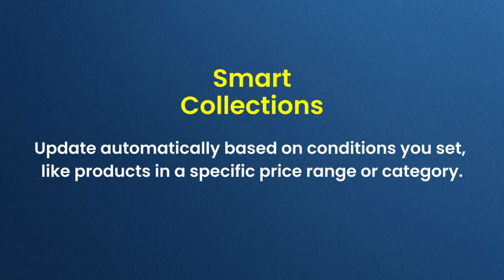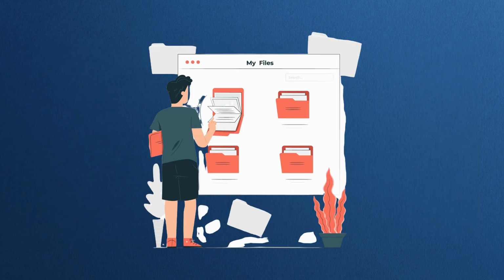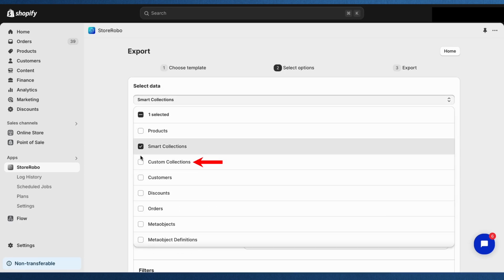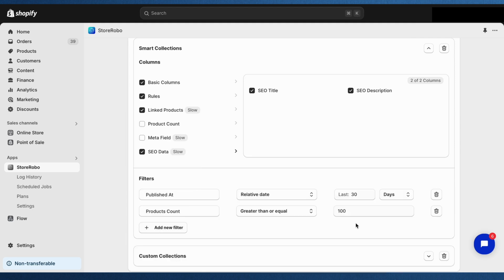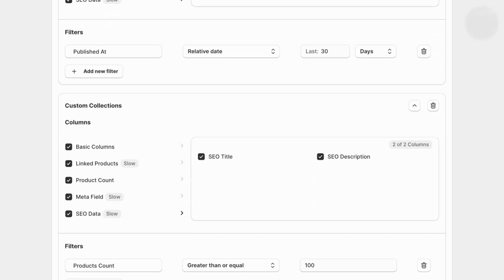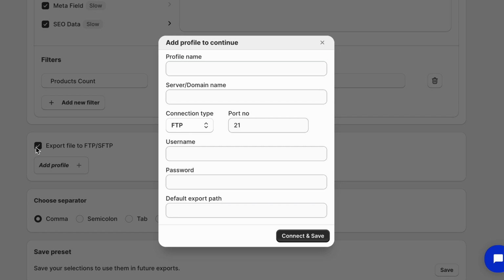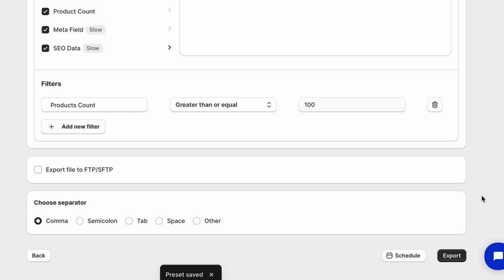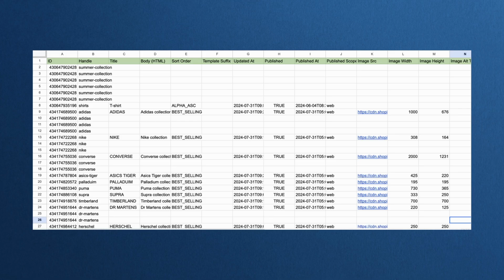How to Quickly Export Smart & Custom Collections from Shopify Store?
Hey, Shopify store owners! In today’s video, we’ll walk you through the export process for smart collections and custom collections from your Shopify store using StoreRobo. Whether you need to back up your collections, share curated lists, or export specific data for analysis, StoreRobo makes it quick and easy.

Why Use StoreRobo?
While Shopify’s built-in export options are helpful, StoreRobo offers advanced filtering, column selection, and FTP export capabilities to give you more flexibility and control.

What You’ll Learn:
- The difference between smart collections (automated) and custom collections (manually curated).
- How to filter collections based on creation date, product count, and other parameters.
- How to select only the columns you need—such as SEO data, product links, and collection handles.
- Exporting collections via CSV or FTP, with custom delimiters for seamless integration with other tools.
- How to save presets for future exports to streamline your workflow.

By the end of this video, you’ll be able to export collections quickly and efficiently without missing any important data. Got questions? Drop them in the comments, or reach out to our support team!

Chapters:
00:00 - Introduction
00:12 - What are smart collections and custom collections in Shopify?
00:49 - How to start exporting Shopify collections using StoreRobo?
01:05 - How to apply filters and select columns for collection export?
01:57 - How to finalize Shopify collection export settings in StoreRobo?
02:35 - How to download CSV or export collections via FTP?